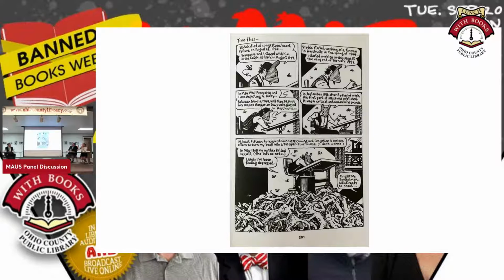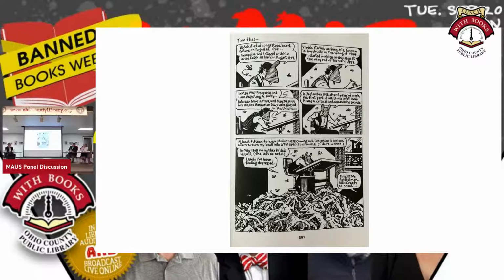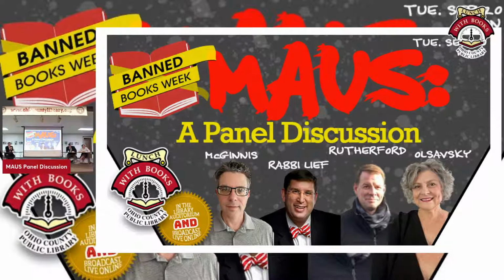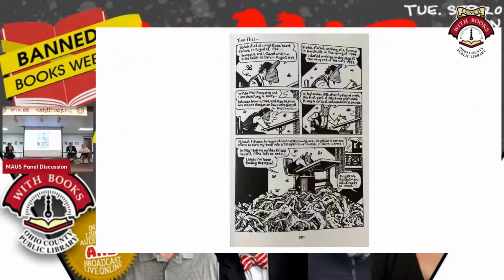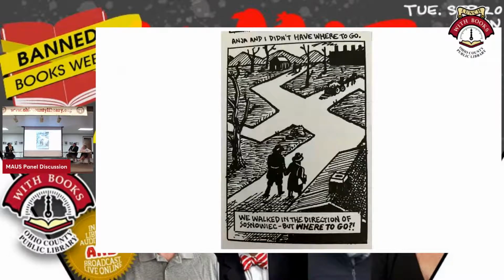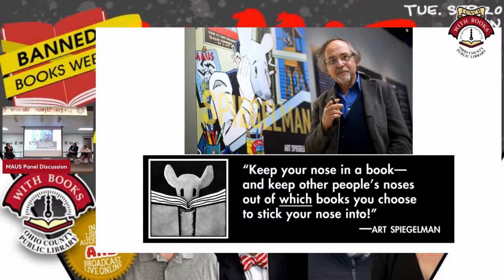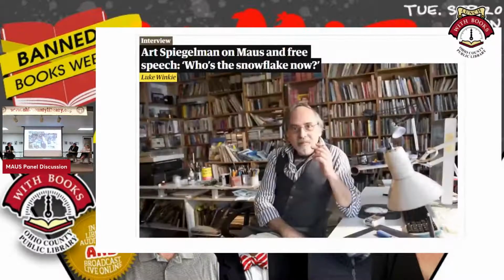MAUS Panel Discussion